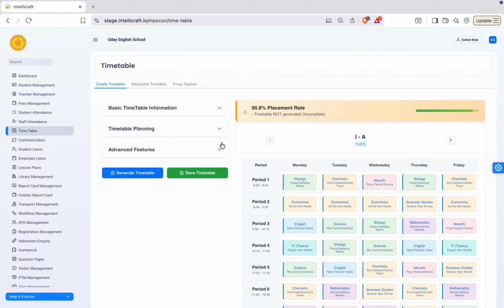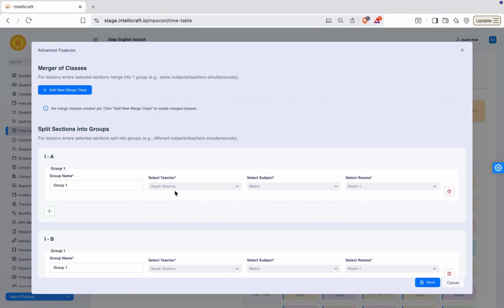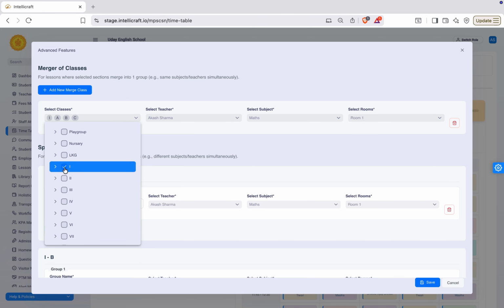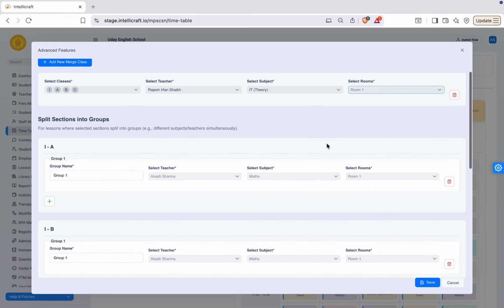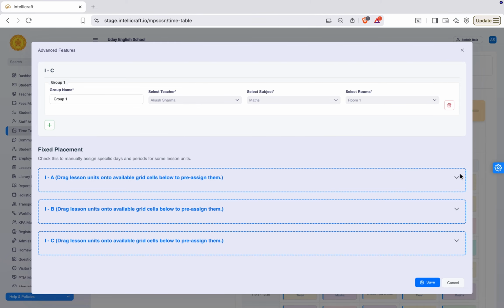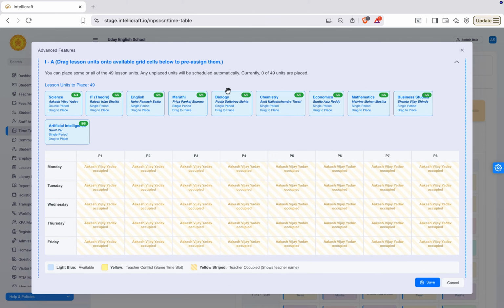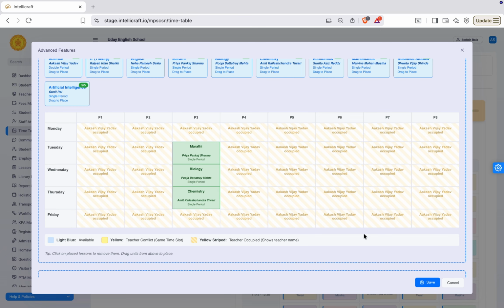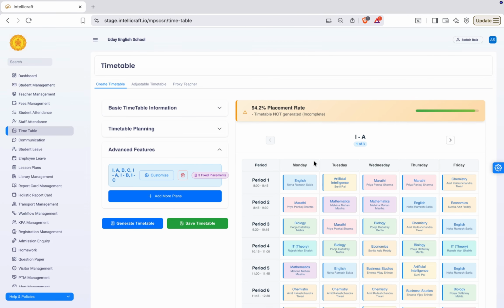Advanced Timetable Features in Intellicraft | Step by Step Guide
In this video, we will demonstrate the advanced timetable features in the Intellicraft.

This step-by-step guide helps administrators optimize timetable scheduling using powerful features like class merging, section grouping, and fixed lesson placement.

🔹 Features Covered:
- Merge multiple classes into a single session
- Split sections into smaller groups
- Assign teachers, subjects, and rooms for each group
- Use fixed placement to lock lesson units in the timetable
- Generate final timetable with applied configurations

Intellicraft is an all-in-one school management system designed to simplify administration, improve communication, and streamline school operations.

📌 Timetable Series:
Basic Timetable | Timetable Planning | Advanced Timetable Features